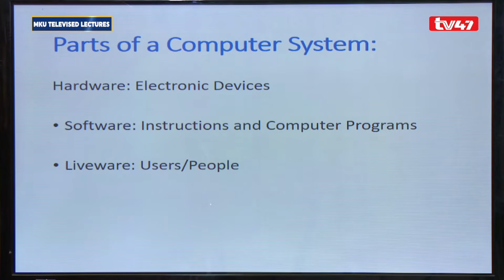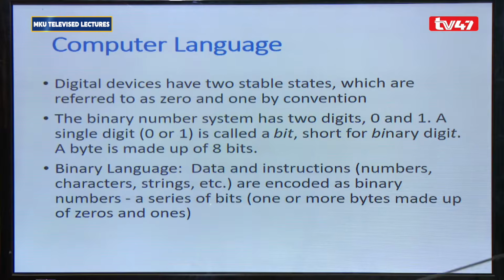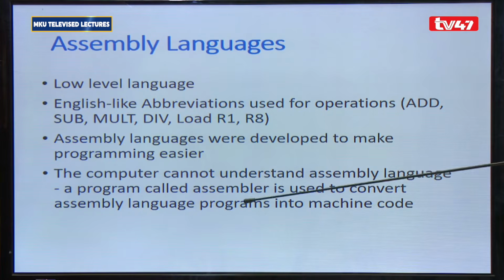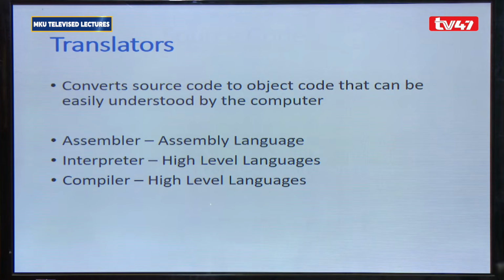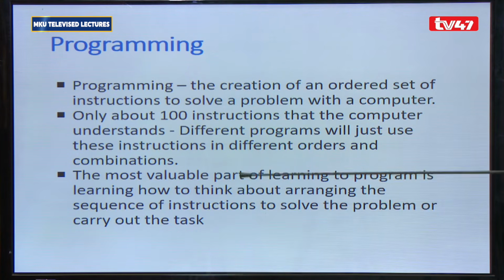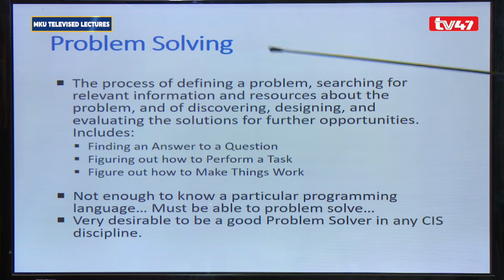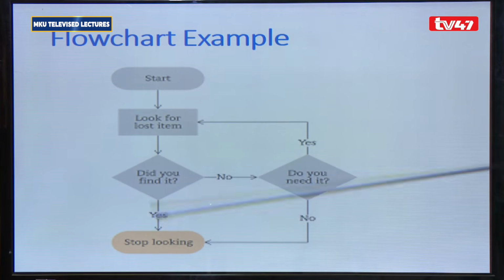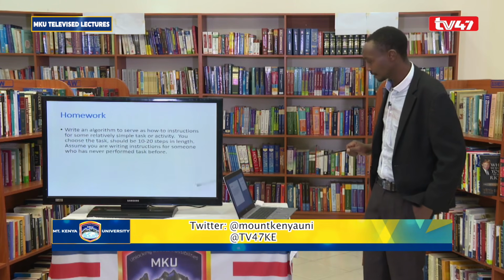CIT2103: INTRODUCTION TO PROGRAMMING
In our video today we will talk about Introduction to programming where we will discuss:
1) Computer system
2) Programming languages
3) Programming fundamentals
4) Problem Solving

Based on programming these are the parts of a computer system
1) Hardware: Electronic Devices
2) Software: instructions and computer programs
3) Liveware: users/people

This video has partially covered the academic unit CIT 2103 INTRO TO PROGRAMMING. The school offers certificate, diploma, bachelor and master programs under the department of information technology, department of information science and knowledge management and department of enterprise computing.